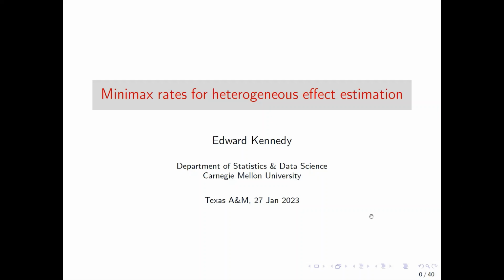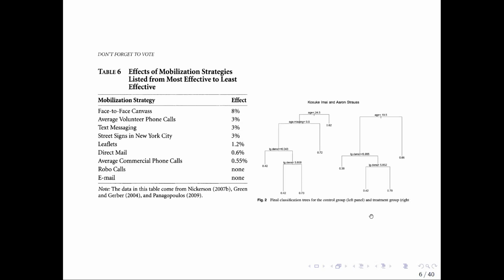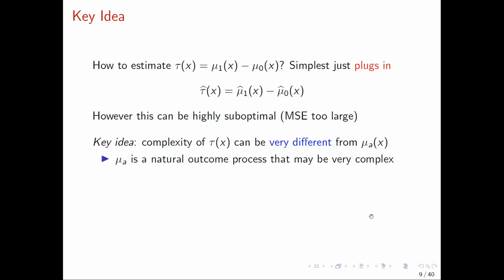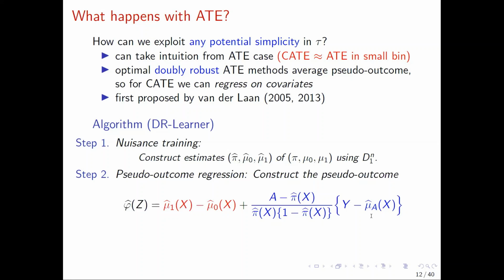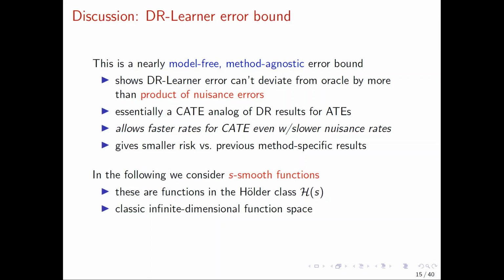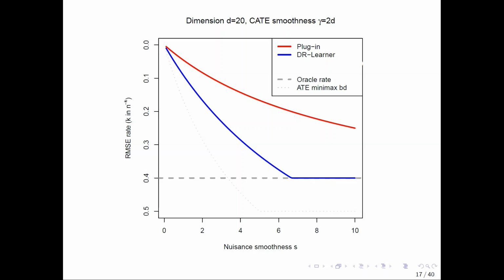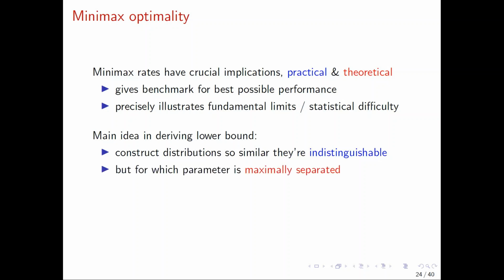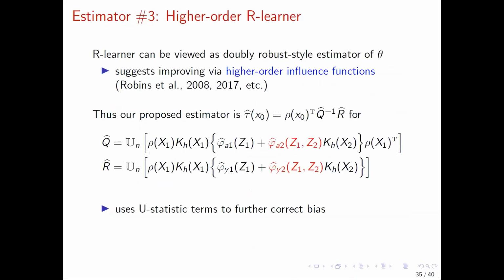Edward Kennedy's Colloquium- January 27, 2023